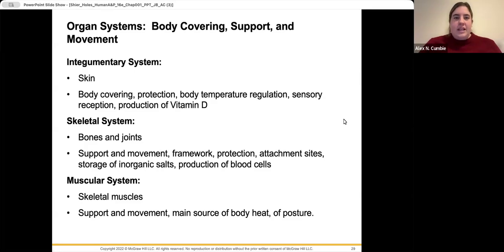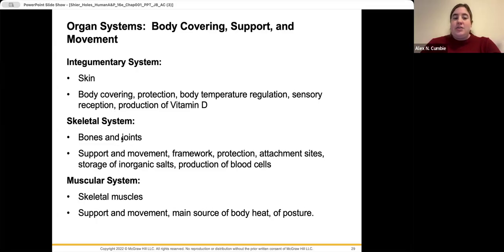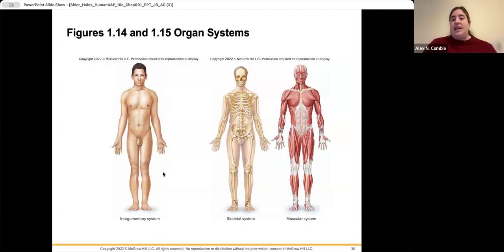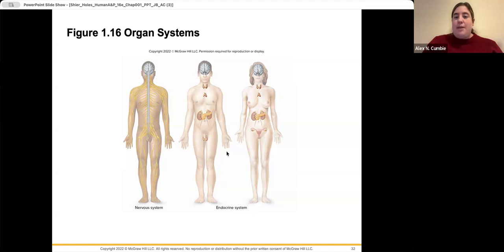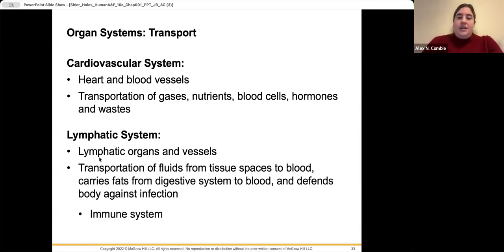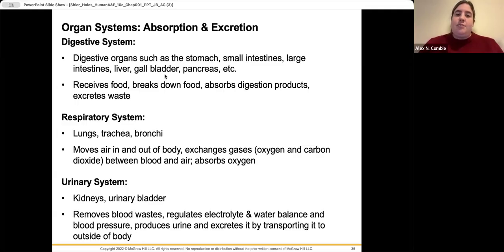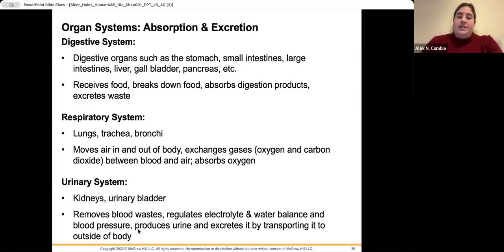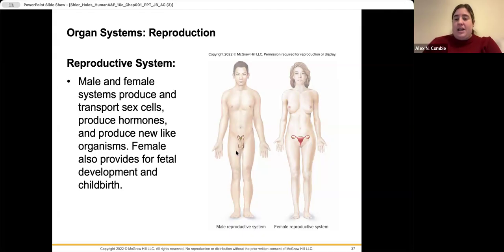BIOL117N: Ch 1- Organ Systems